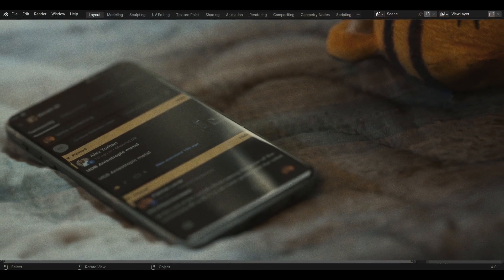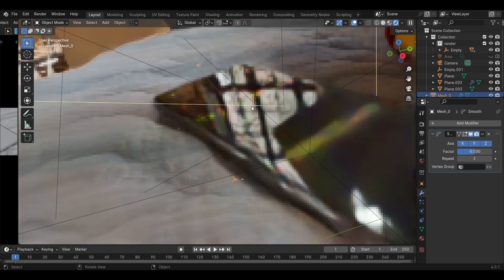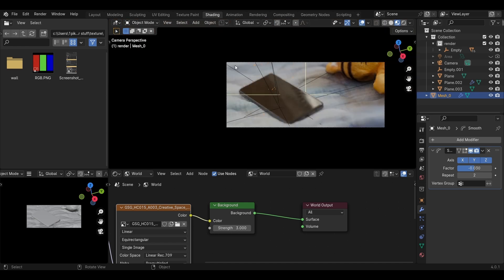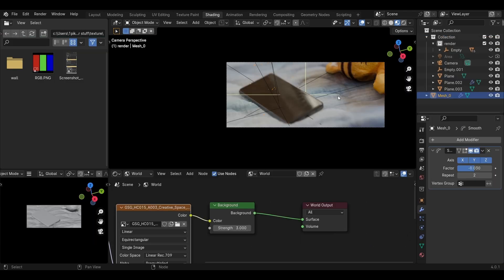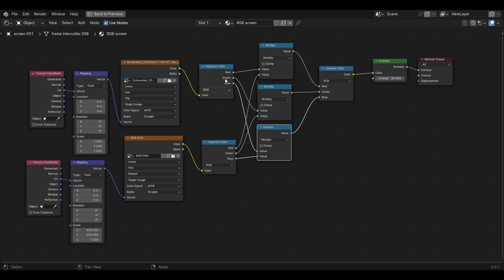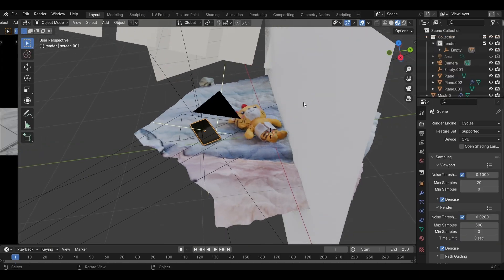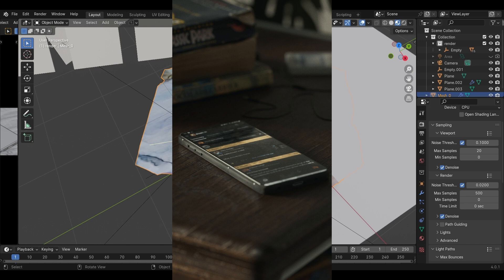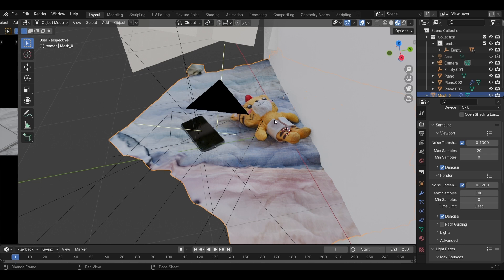How I Made a Photorealistic Render Blender PT.3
🔴 Create PHOTOREALISTIC Renders Like a Pro Blender Octane Artist Scene assets list

🔴🔴 Struggling to learn blender octane 🔴🔴

Fast track you're learning in our premium community. Get access to material libraries node setups blender files and an engaged community

⏰ Timecodes ⏰